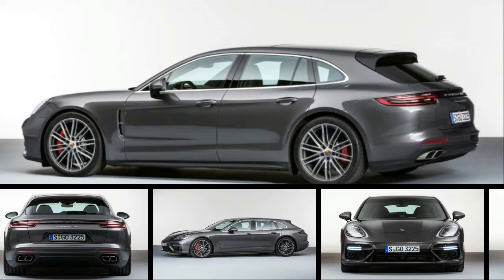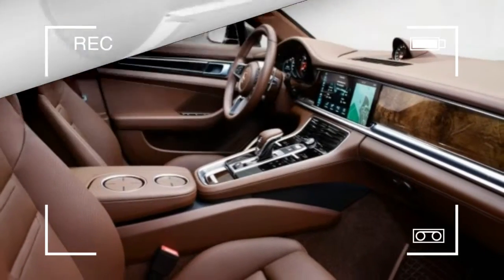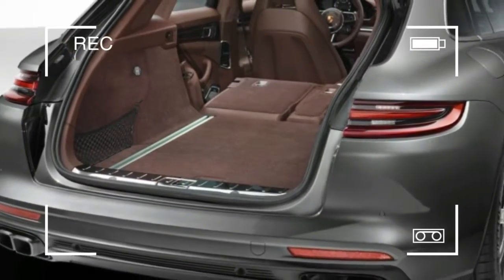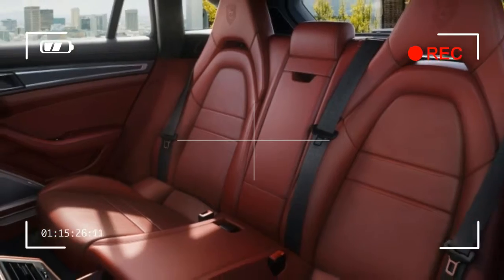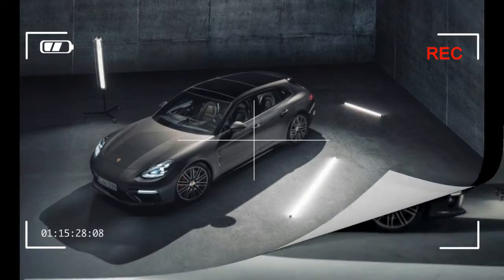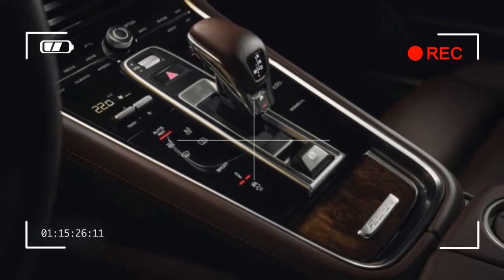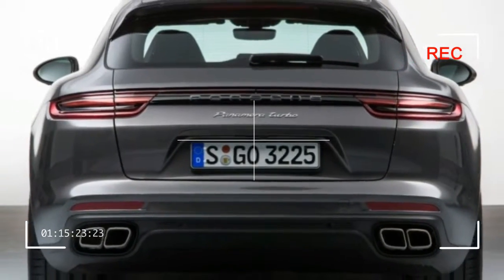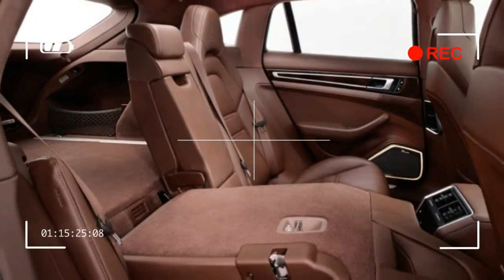2017 Porsche Panamera Sport Turismo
“It probably isn’t just a concept.” That’s what we said when we first set our eyes on the Porsche Panamera Sport Turismo wagon concept at the 2012 Paris auto show. We figured it was primarily a design preview for the second-generation Panamera, which launched last year. But we also speculated and hoped that it would preview a new body style, one that would complement the regular hatchback sedan and its long-wheelbase variant.

Lo and behold, it’s here. Porsche will indeed make a station wagon—there’s a phrase we never expected to type—version of the Panamera, and its name will be the same as the earlier concept car’s: Panamera Sport Turismo.
The new model rides on the same wheelbase as the fastback regular Panamera (there will be no long-wheelbase Executive iteration). It’s neither longer nor taller, but the roofline is elongated, providing additional rear-seat headroom and a slightly larger luggage compartment.

Below its skin, the Panamera Sport Turismo offers most of the regular model’s powertrain options, but all-wheel drive is standard. The entry-level model will be the 330-hp Panamera 4, the 440-hp 4S is one step up, and there will be a Turbo model with 550 horsepower. Friends of electric mobility may opt for the 462-hp Panamera 4 E-Hybrid Sport Turismo. What’s missing is a Panamera Turbo S E-Hybrid Sport Turismo, but don’t fret: We hear that such a 680-hp range topper will be added to the lineup sooner rather than later.

While the regular Panamera, thanks to its large hatch, already is more practical than most luxury sedans, the Sport Turismo widens the gap. There is simply nothing else like it on the market. Audi’s A7 is significantly smaller inside and based on the A6, a car positioned a class below the Panamera. The same is true of the Mercedes-Benz CLS and its not-for-the-U.S. Shooting Brake version, which will be killed in the next model generation. The Tesla Model S is similarly large, but that electric dragster/limousine plays in a class of its own. Some customers may cross-shop the Mercedes-AMG E63 wagon.